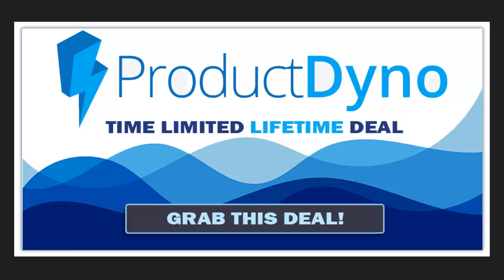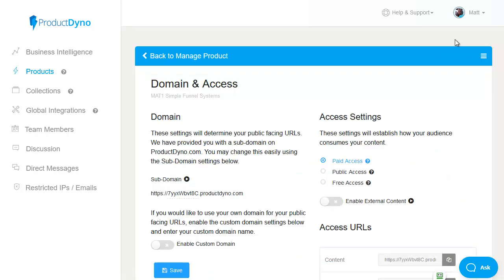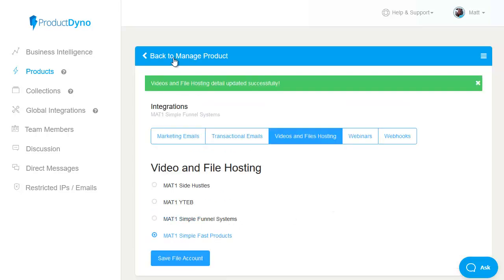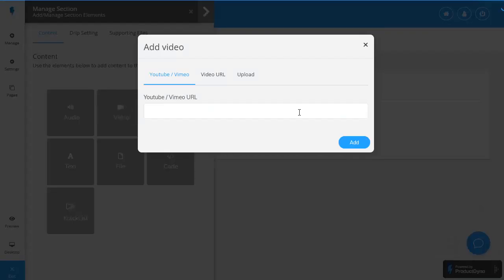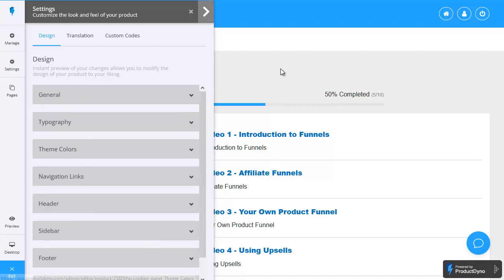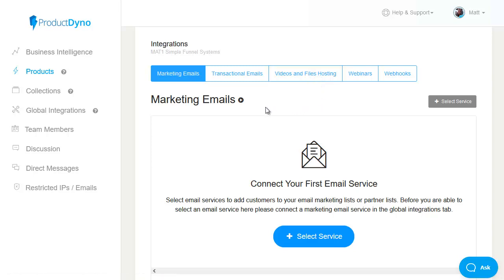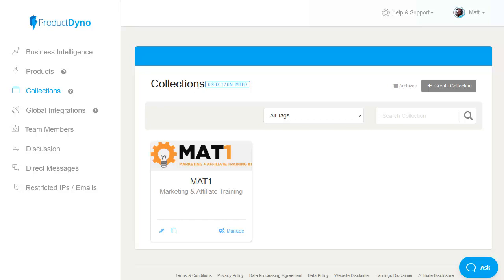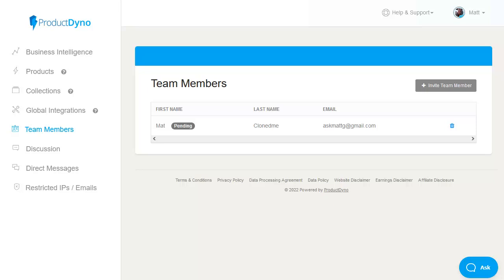Product Membership Platform ProductDyno Review & Walk Through Demo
Product Membership Platform ProductDyno Review & Walk Through Demo - see why Product Dyno is chosen by thousands of E-Learning creators and digital product vendors to deliver their content with simplicity and security...

Check out: ProductDyno.com

If you'd like to replay this video on Product Membership Platform ProductDyno Review & Walk Through Demo

I stick to things that I use myself, and tools that 'does what it says on the box'.

AND if you let me know what it was through my desk I'll get a special bonus sent over to you as well to show my appreciation!